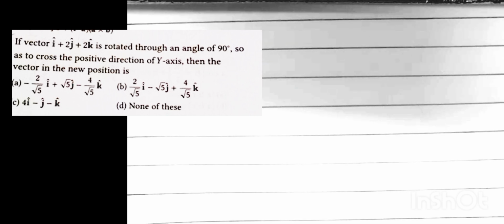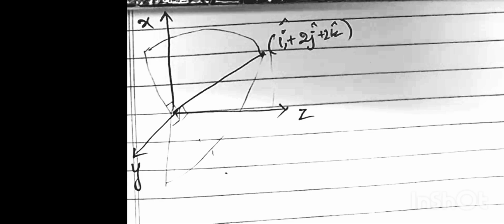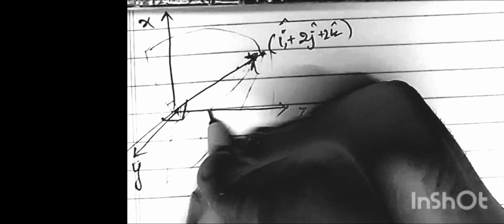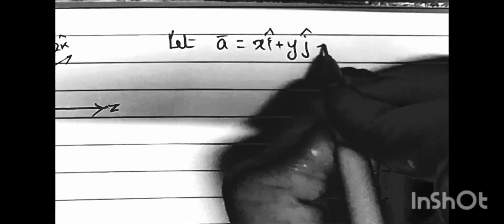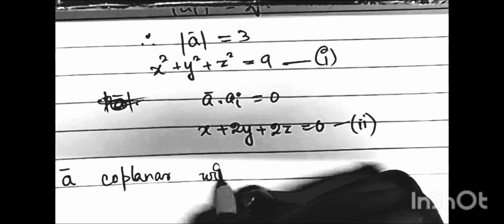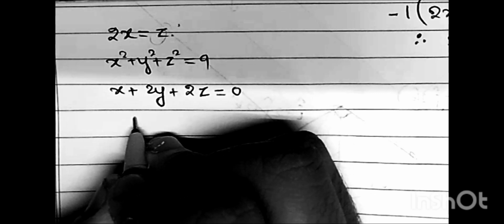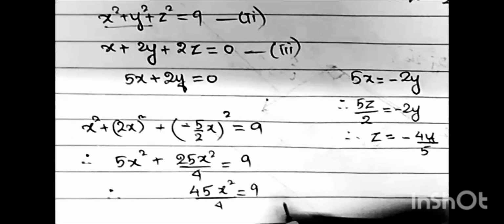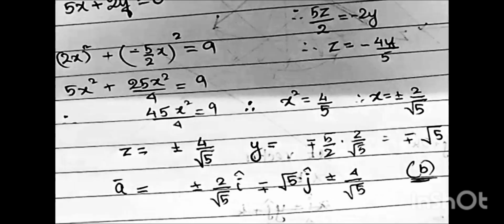If vector hat i +2 hat j +2 hat k is rotated through angle of 90°, so to cross positive of Y axis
If vector hat i +2 hat j +2 hat k is rotated through an angle of 90°, so as to cross the positive direction of Y-axis, then the vector in the new position is

(a) - 2/(sqrt(5)) * i + sqrt(5) * j - 4 sqrt 5 hat k

(b) 2/(sqrt(5)) * i - sqrt(5) * j + 4 sqrt 5 hat k